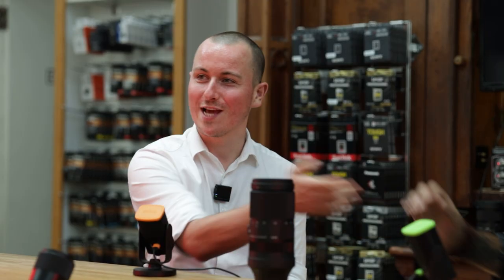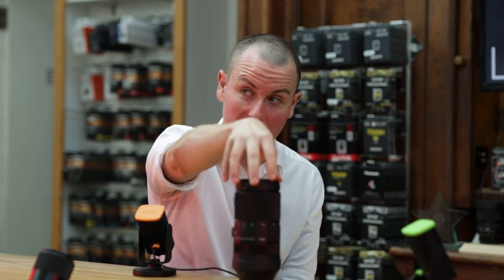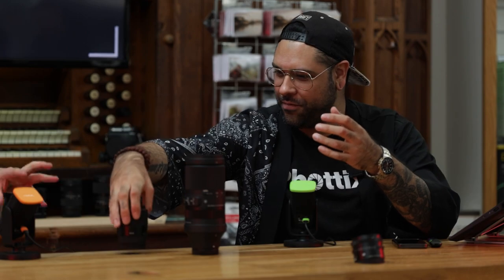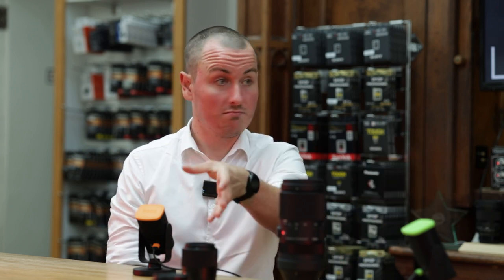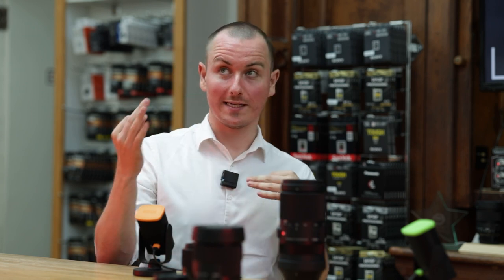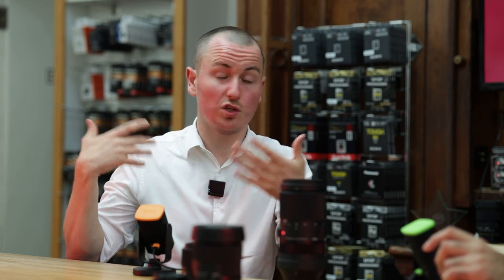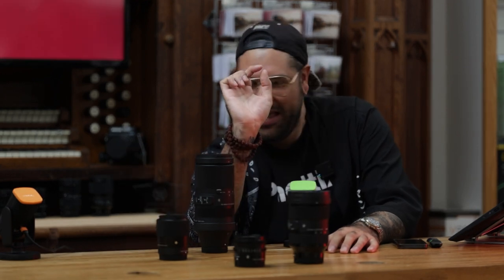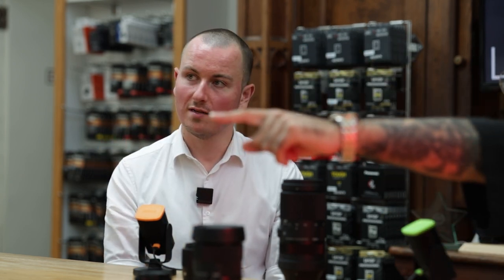Snap Shot Sessions Episode #1: New Sigma 100-400mm & 23mm for Fuji X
Deep dive into the World of Optics with  @sigmauk  as Krish is joined by Sam Smith to talk all things Sigma UK, Optics, Photography & a special Announcement on todays new Lens Launch:

* Annie Leibovitz